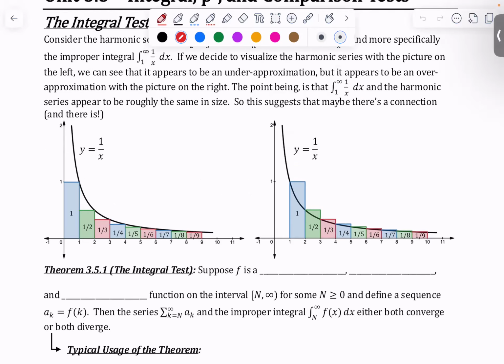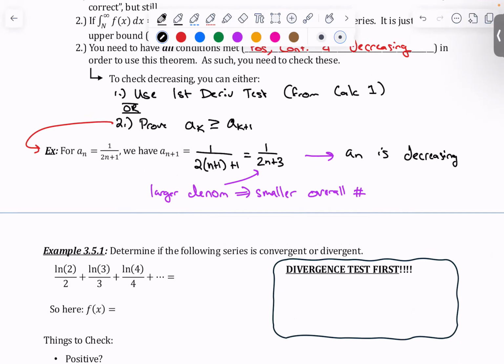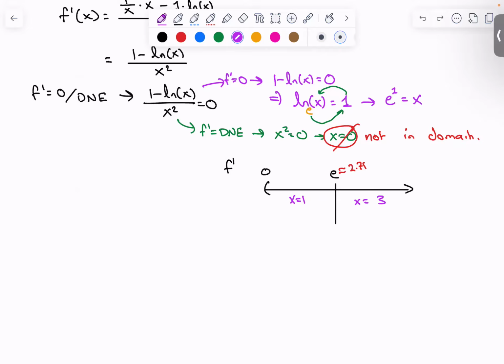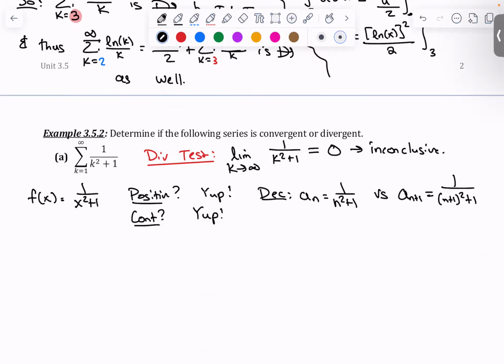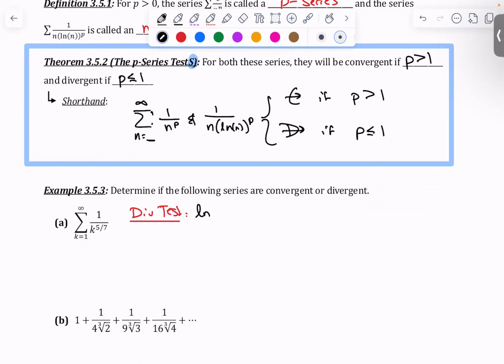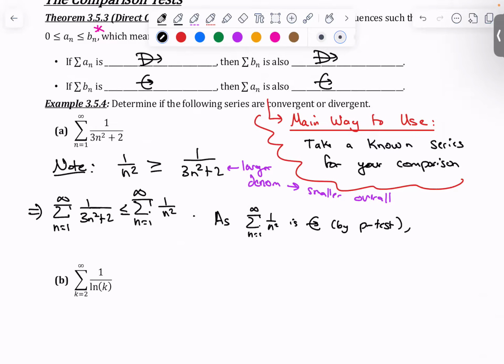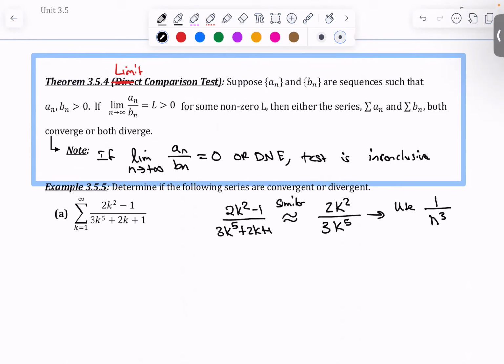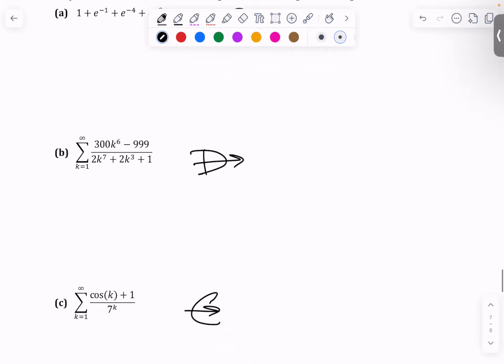Math 182 - 3/31/26 Lecture